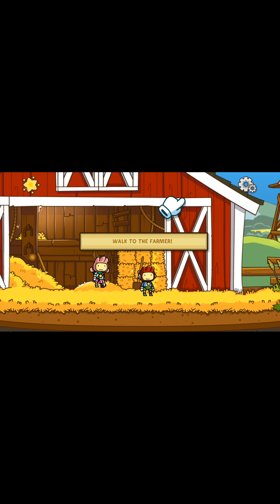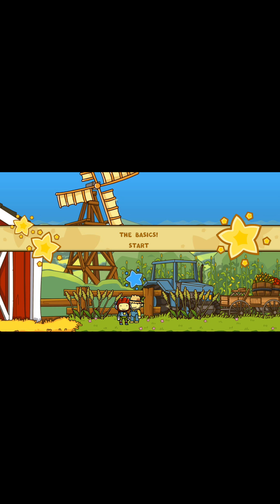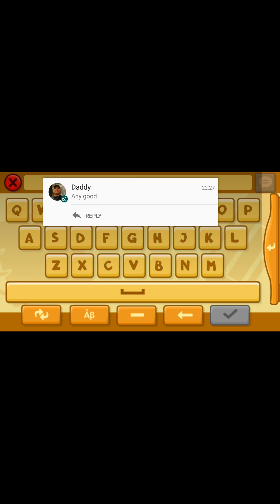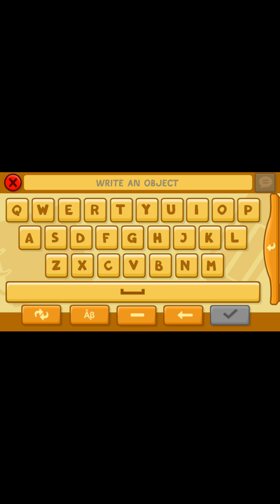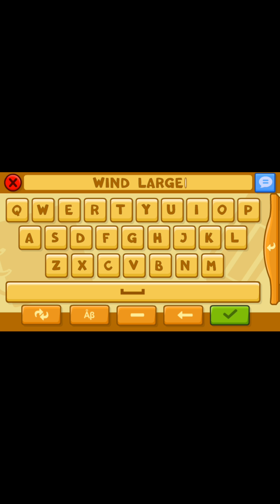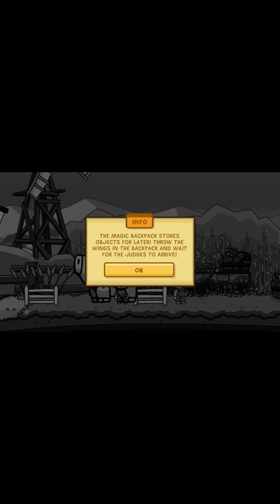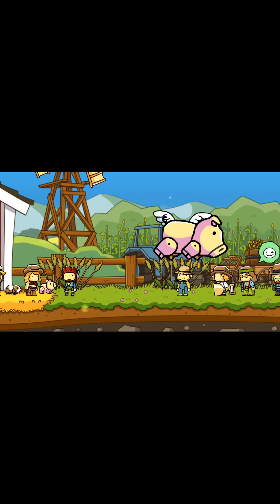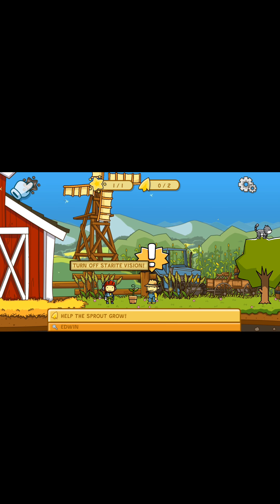Scribbleinorts BEST GAME IN THE WORLD#1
Scribbleinorts is a really cool game you imadgen what you create.